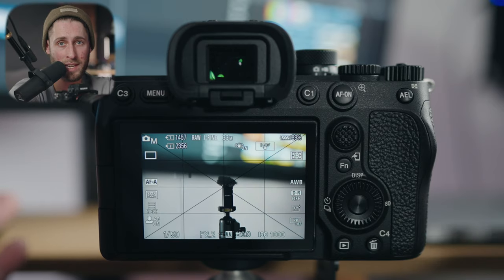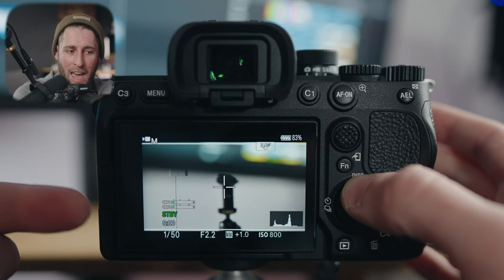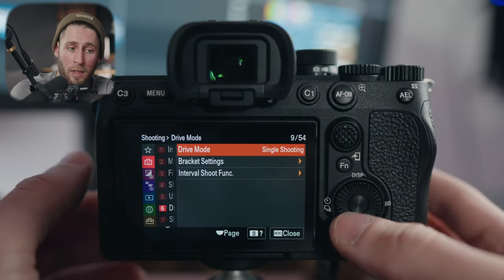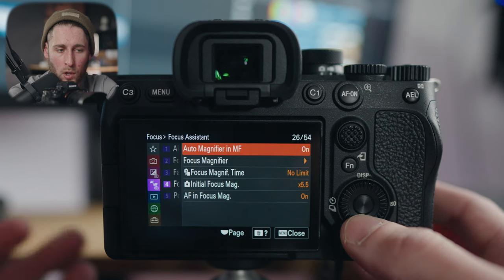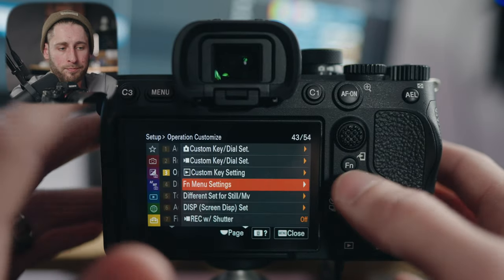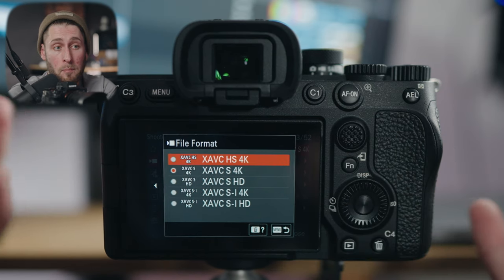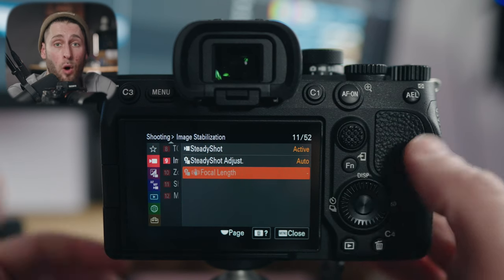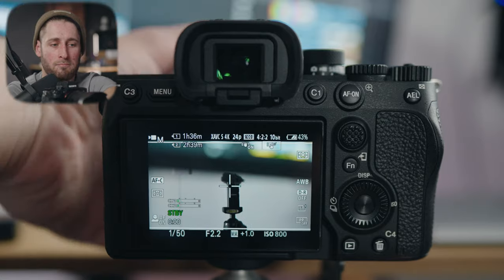Use these A74 settings for Photo + Video (download my settings file for your camera)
The Photo and Video Settings I use with my Sony A7IV as well as a full walkthrough of the menus.

30 Days FREE music for YOUR Videos

0:00- Intro
0:24 - Setup for photography
3:41 - Setup for videography
7:18 - Focus Map
7:42 - White Balance
7:58 - Magnification
8:18 - Download these settings
8:54 - Photo Menu - Image quality
10:44 - Media Menu
12:13 - Shooting mode Menu
12:35 - USB Streaming
12:56 - Drive mode
13:15 - Silent shutter mode
14:00 - Zoom menu
14:23 - Shooting display
15:01 - Exposure menu
15:41 - Metering
16:21 - White Balance
16:54 - Color/Tone
17:32 - Zebra setting
17:43 - Autofocus setting
18:08 - Focus Area
18:42 - Face/ Eye autofocus
19:28 - Focus Assist
20:27 - Peaking display
20:46 - Playback/Network settings
21:20 - Core setup settings
32:41 - Video Menu Image Quality
35:21 - Video file Menu
36:15 - Video shooting mode
37:00 - Audio recording
37:51 - Image stabilization
38:54 - Zoom setting
39:52 - Video Shooting display
40:27 - Markers
41:38 - Video Exposure/Color settings
44:07 - Video Autofocus settings
46:16 - Core video setup settings
49:35 - External video output
51:13 - Outro